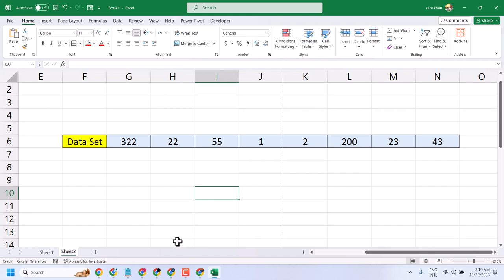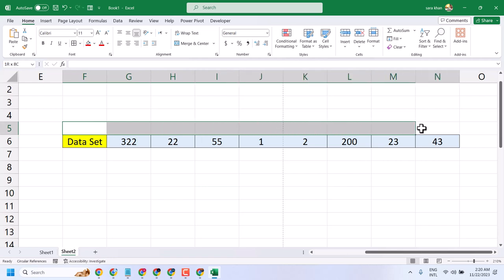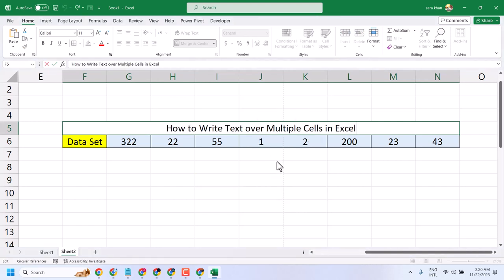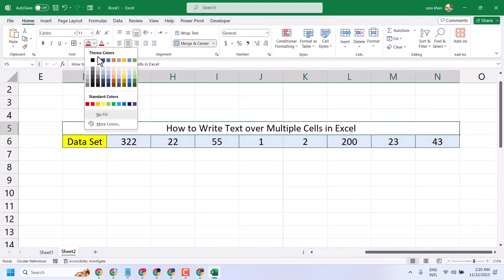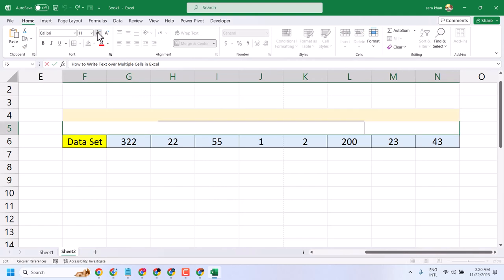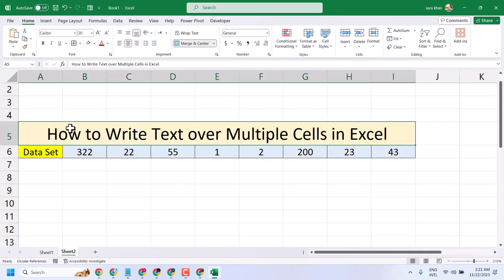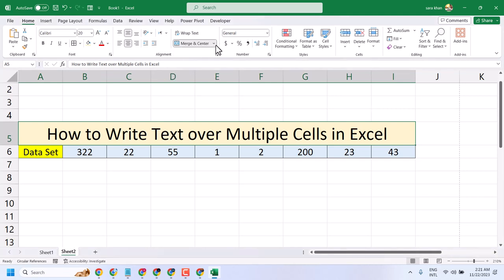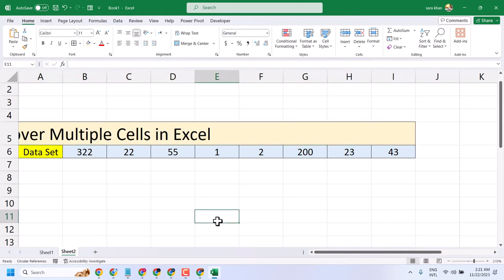How to Write Text over Multiple Cells in Excel